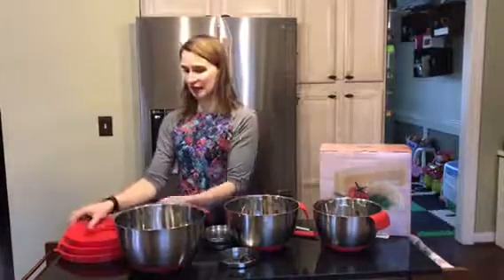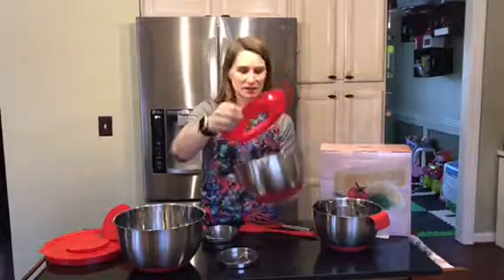mixing bowls - premium set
LUXURY SET for Smart Chefs,3 Premium Thick Grade STAINLESS STEEL MIXING BOWLS With Airtight Lids For Healthy Meal, Non-Slip Surface,3 Assorted Grater Attachments, Stackable For Minimal Storage&Gift Pack